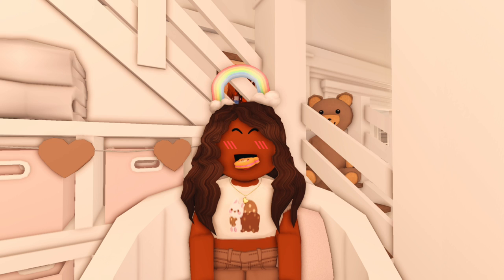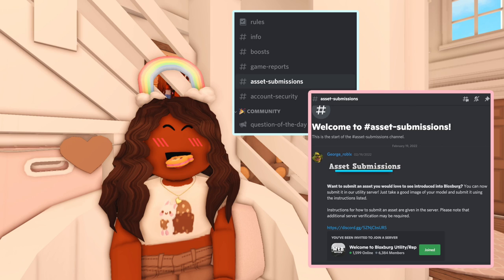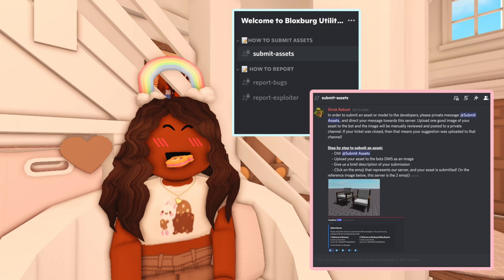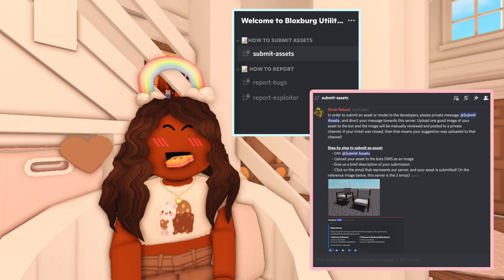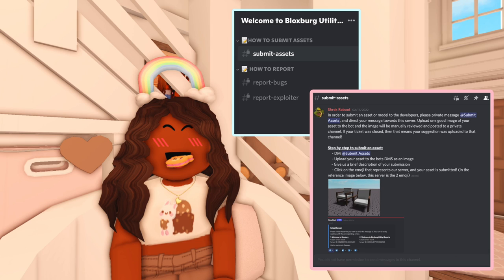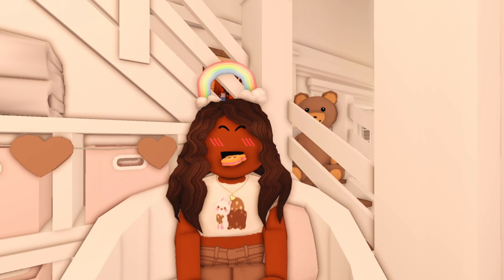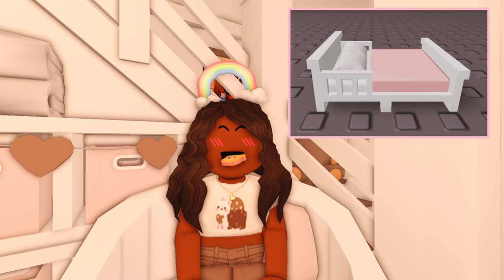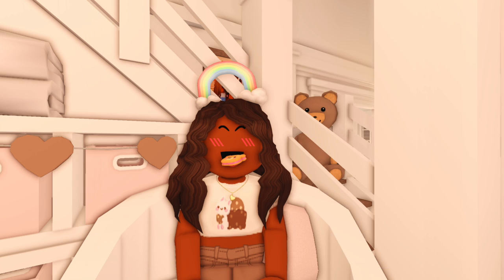YOU CAN MAKE ITEMS FOR BLOXBURG? *Community Asset Submissions* Roblox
💖🌈hii akeilanators
☁️ahh! im so happy that the devs added asset submissions for the bloxburg community...are you going to make anything?

☁️instagrams
 itsakeila.yt

akeila.collins